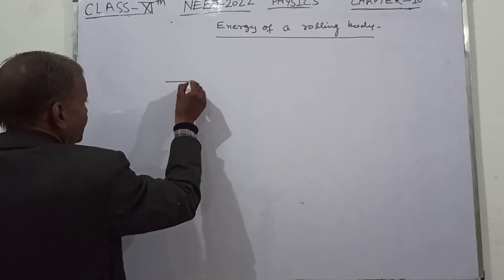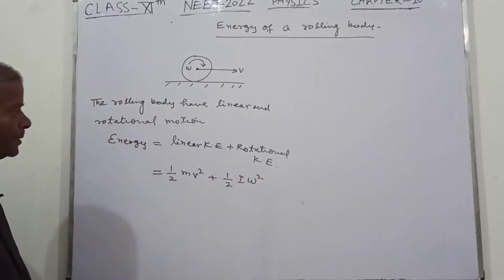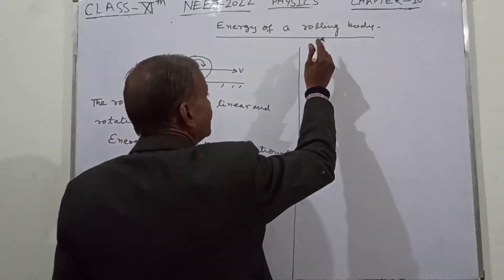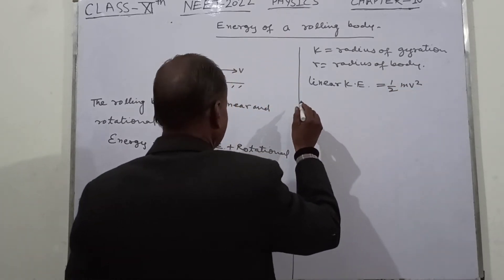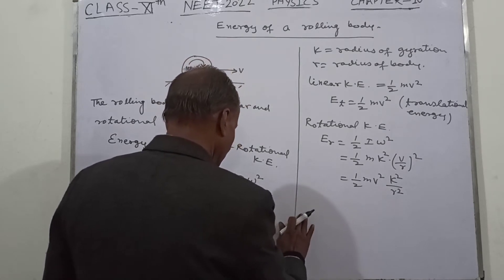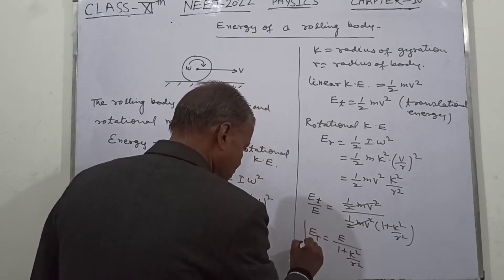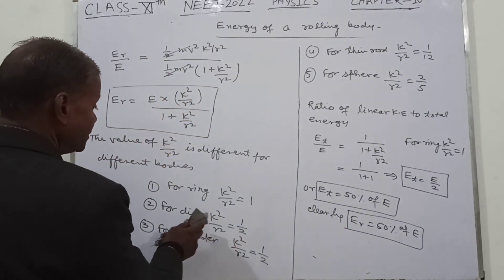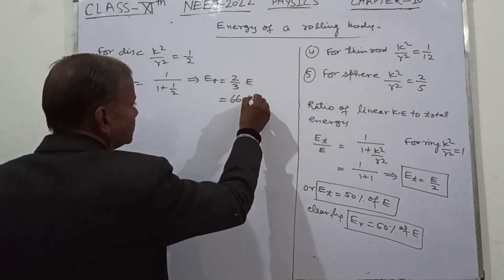ENERGY OF A ROLLING BODY CLASS- 11th NEET- 22 CHAPTER- 9